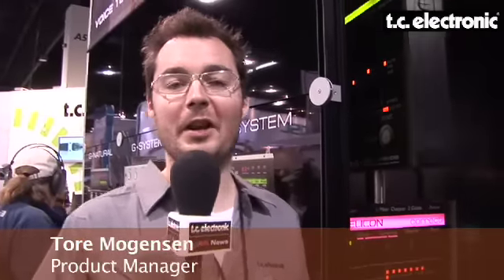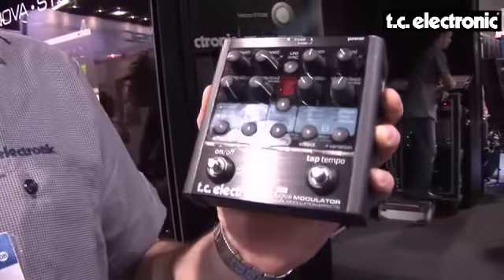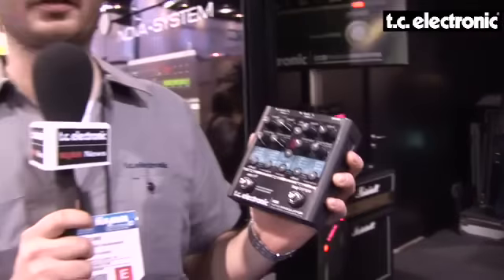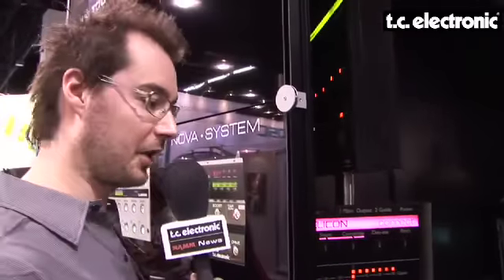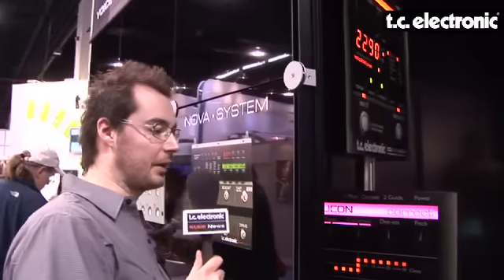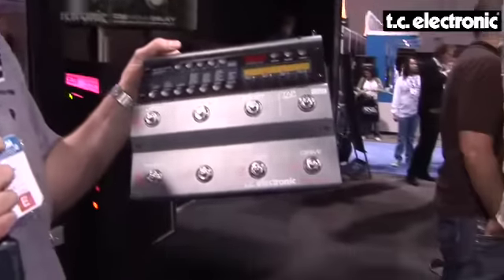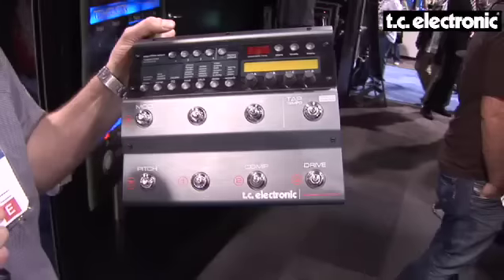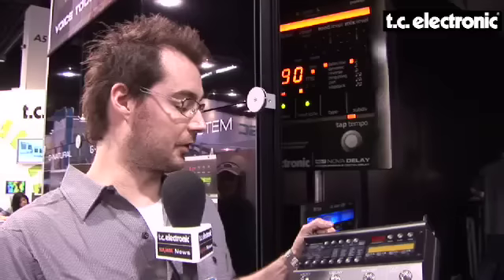TC Electronic Namm News 08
TC Electronic announces Nova System, Nova Modulator and Nova Dynamics